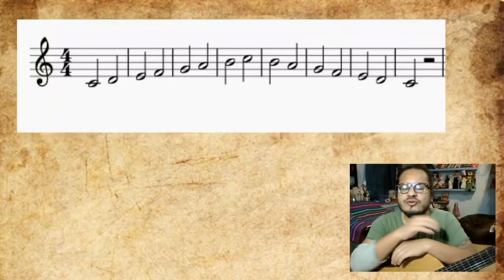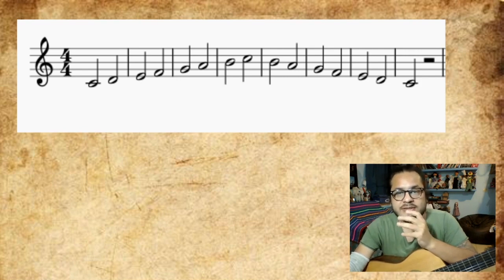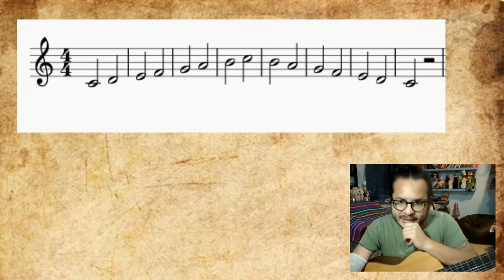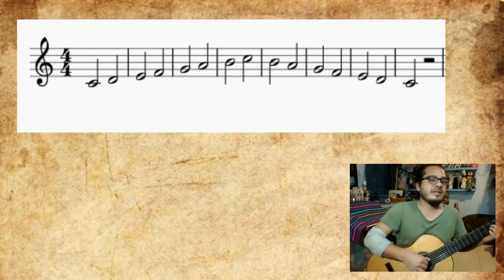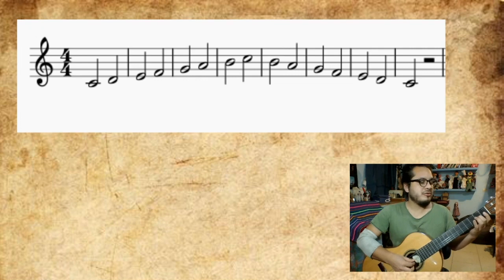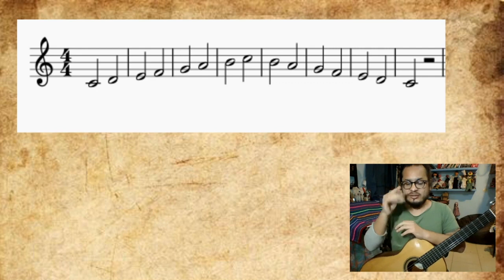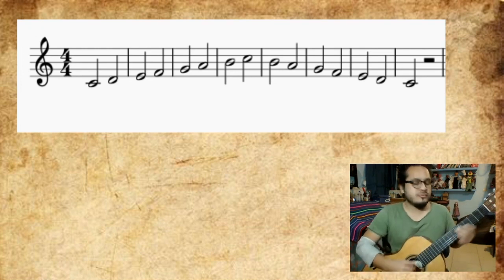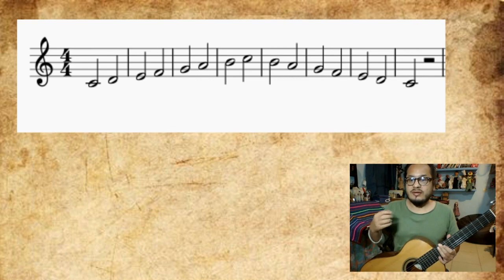Oficina de Violão - Aula 24 - Parte 04